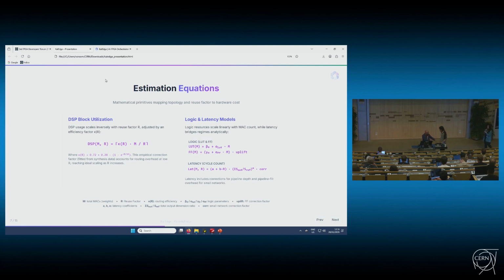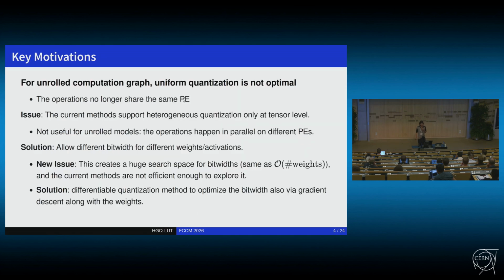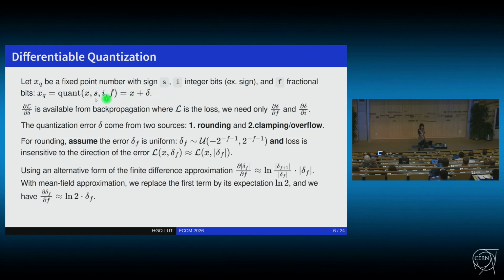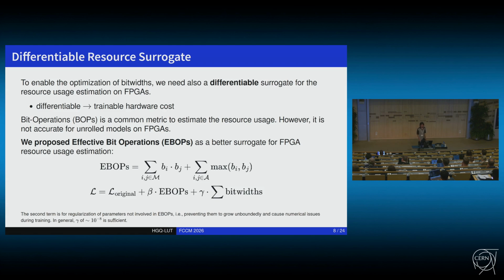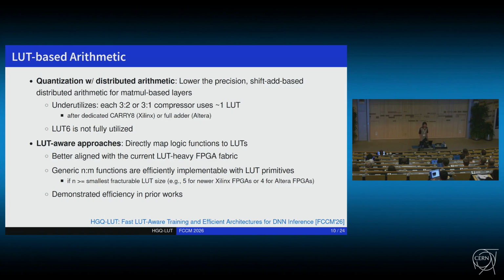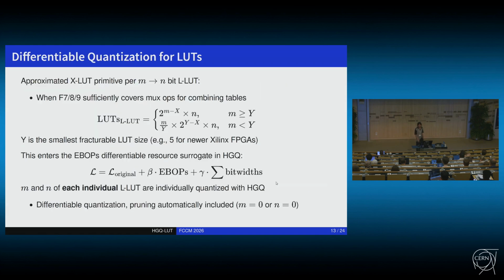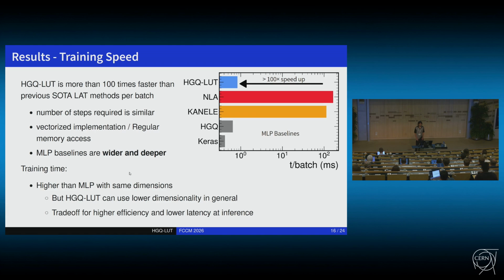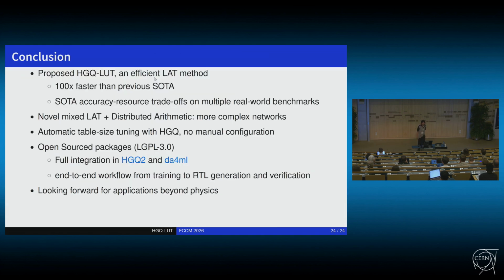HGQ: High Granularity Quantization for Real time Neural Networks and LUT Based Inference (Chang Su)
Neural networks with sub-microsecond inference latency are required by many critical applications.
Targeting such applications deployed on FPGAs, we present High Granularity Quantization (HGQ), a quantization-aware training framework that optimizes parameter bit-widths through gradient descent.
Unlike conventional methods, HGQ determines the optimal bit-width for each parameter independently, making it suitable for hardware supporting heterogeneous, arbitrary precision arithmetic.
Simultaneously, we introduce HGQ-LUT, a new class of LUT-based layers implemented within HGQ with regular tensor operations during training
, enabling the efficient optimization of LUT-based or hybrid neural networks with more than 2 orders of magnitude faster training speed compared to previous methods.
We show that the HGQ framework achieves superior performance compared to previous arts, achieving significant reduction in resource consumption and latency while maintaining the accuracy.